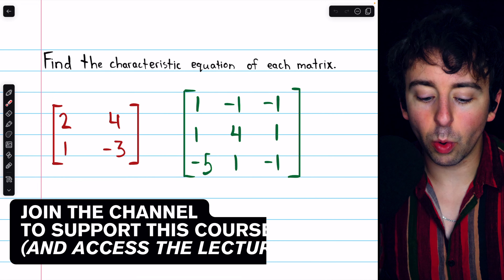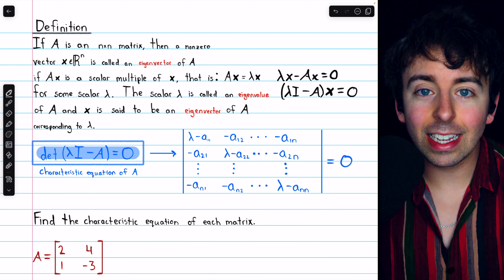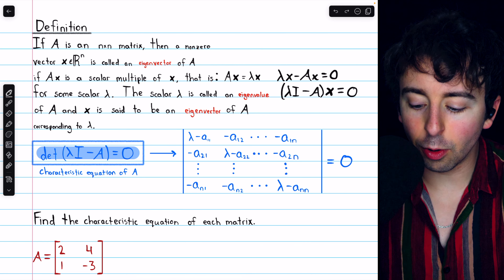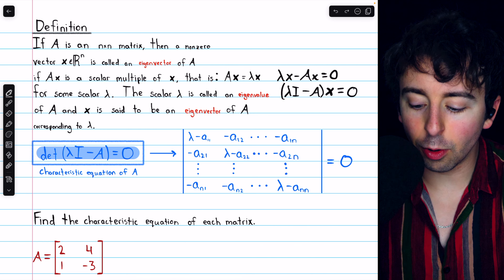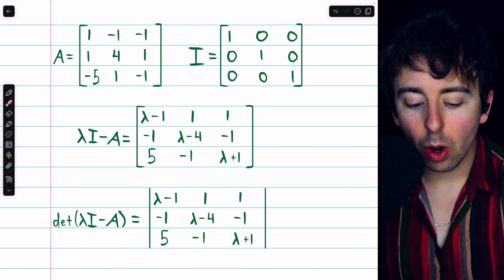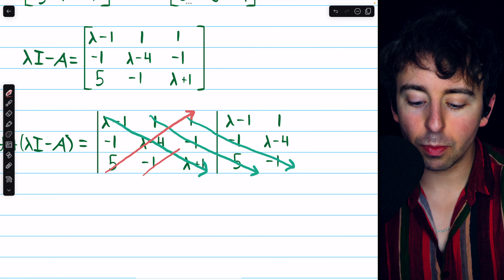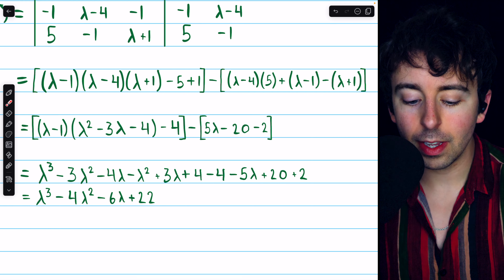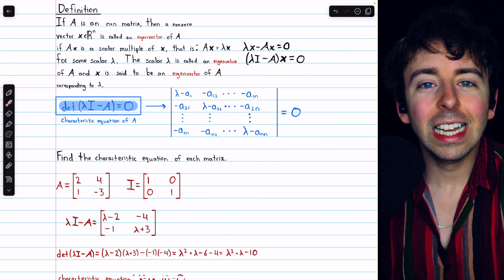How to Find Characteristic Equation of a Matrix | Linear Algebra Exercises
We go over the derivation of the characteristic equation for finding eigenvalues of a matrix and complete two examples seeing how to find the characteristic equation of a matrix. First we will go over the characteristic equation of a 2x2 matrix, then the characteristic equation of a 3x3 matrix.

0:00 Derivation of Characteristic Equation
1:50 Characteristic Equation of a 2x2 Matrix
3:08 Characteristic Equation of a 3x3 Matrix
5:40 Conclusion